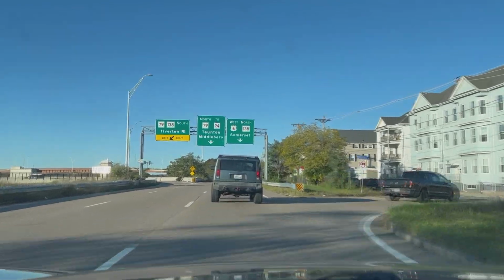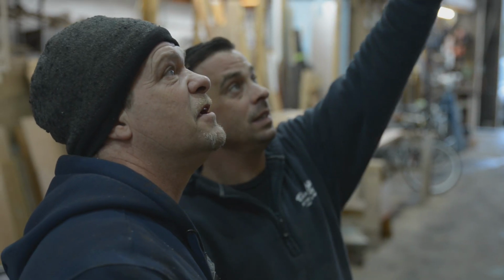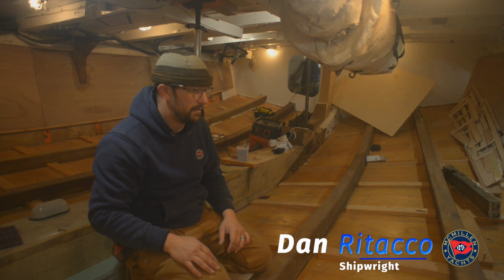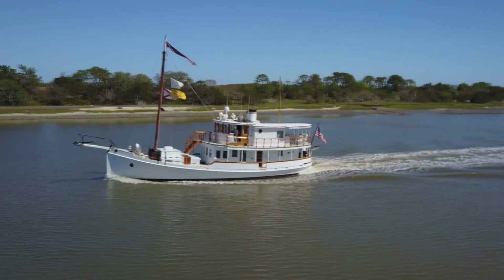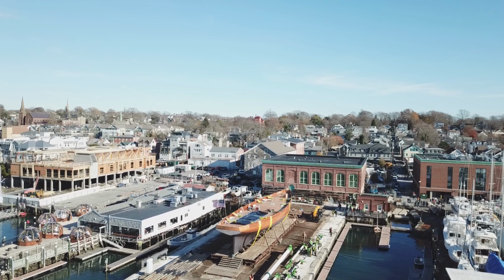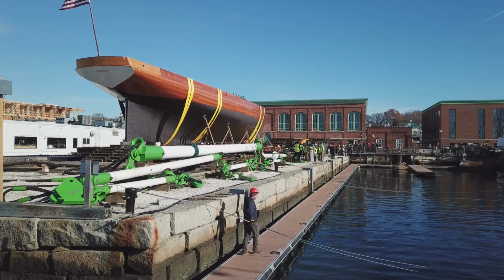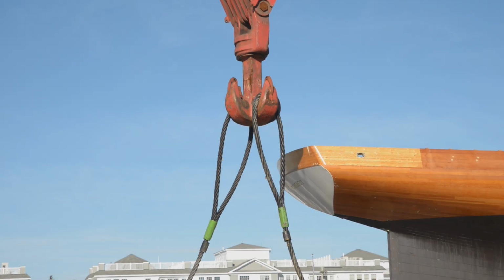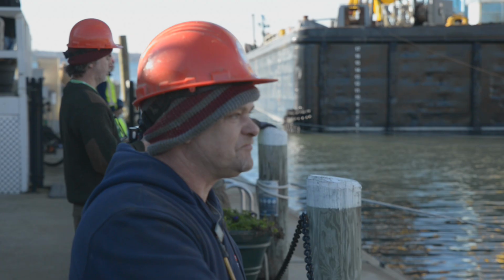COASTAL QUEEN RESTORATION EPISODE # 14 "The Shipwright" Pt 2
The journey continues with Chet one of McMillen Yacht's head shipwrights as he works on the Coastal Queen's chine and creates additional structure where the cross planking meets the fore and aft planking.
     The Coronet Schooner is ready for launch, and we follow Chet through the process of freeing it from IYRS to continue it's restoration at Mystic Seaport Museum.

GFG1OKLIRG4VVC94
PBRBZC1EYZPHDMQV
FXYITAF3DJY6MF5A